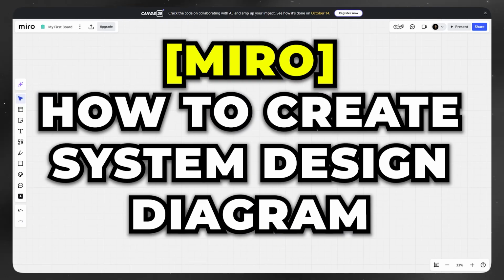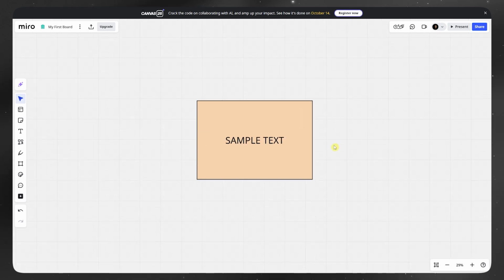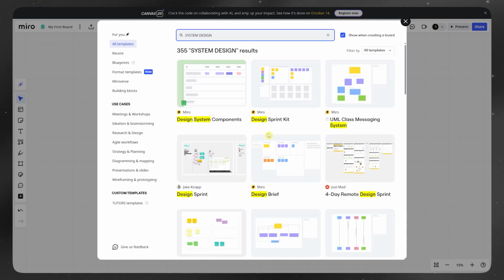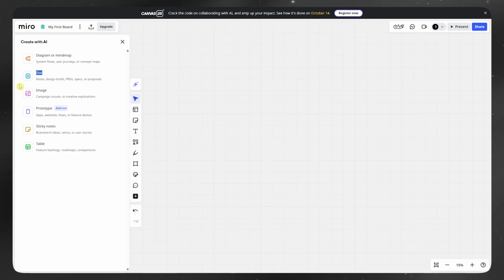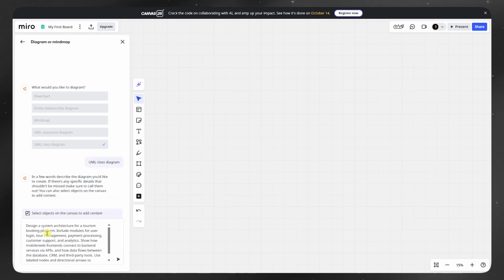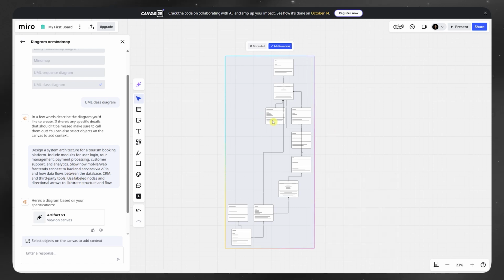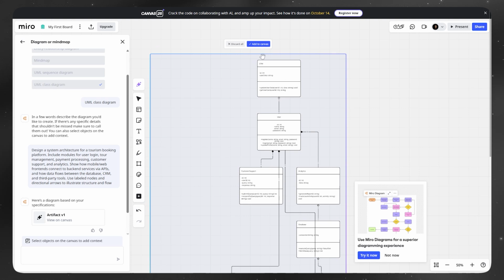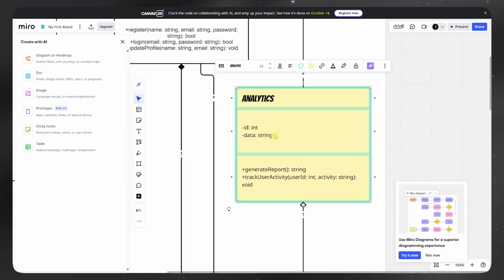System Design in Miro: Architecture & Data Flow Diagrams Explained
Learn how to use Miro for system design diagrams—from high‑level architecture to data flow, integration, deployment, and DevOps pipeline visuals. In this step‑by‑step Miro tutorial, you’ll see how to pick the right diagram type, use templates, apply readable labeling and color/shape coding, and collaborate with your team to refine designs.

What you’ll learn:
00:00 Build from scratch
01:20 Templates
02:15 Generate with Miro AI
02:54 Why UML class for system design
03:35 Prompting and generation demo
04:30 Apply to canvas + fix overlaps, refine arrows
05:02 Formatting shapes, lines, colors, text

If you’re a developer, architect, or PM, this video will help you communicate system design clearly and efficiently using Miro.